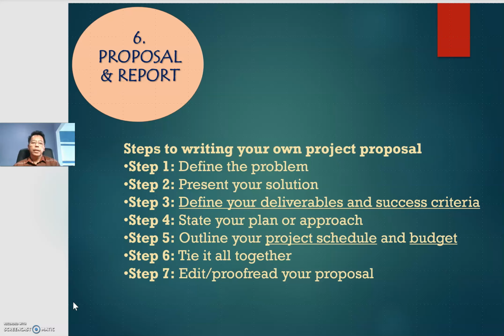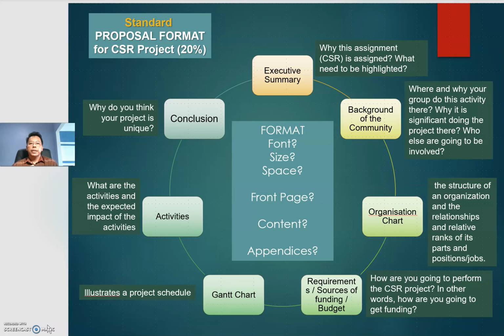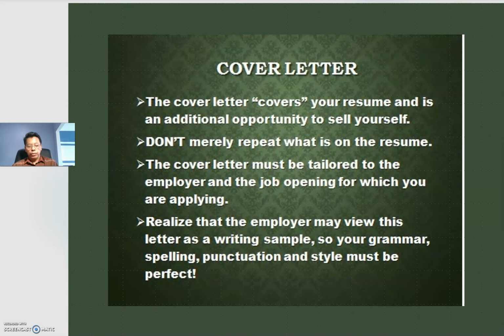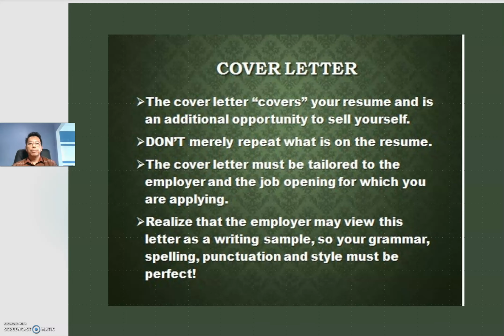Corporate Communication: Topic 6 - Effective Written Communication (Part 5 of 5)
This video presents proposal and report as written forms of communication. Altogether the topic has five parts.